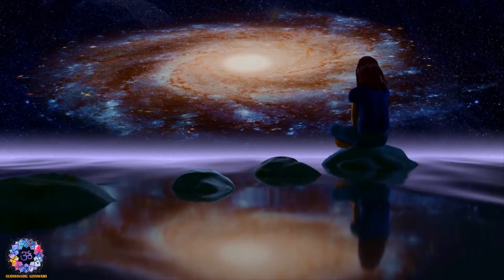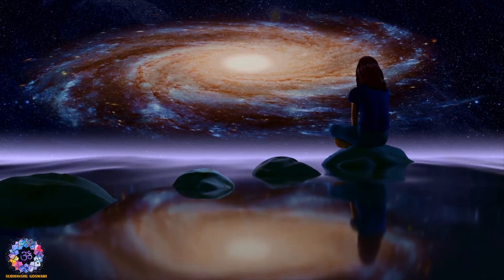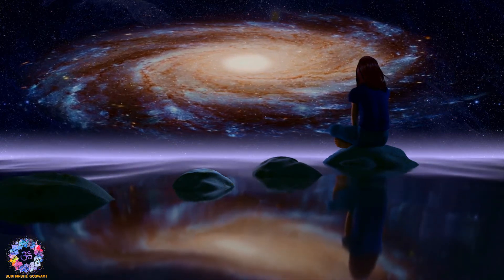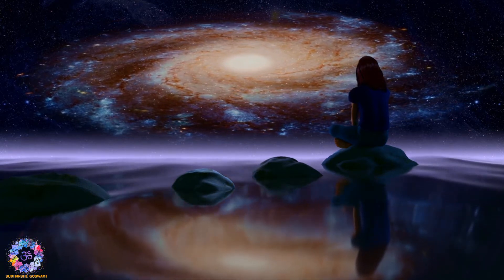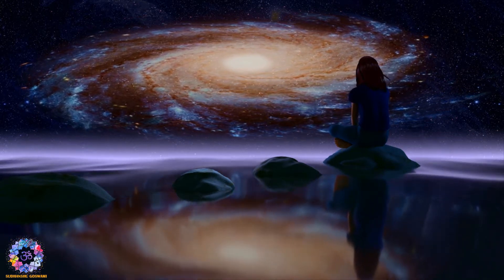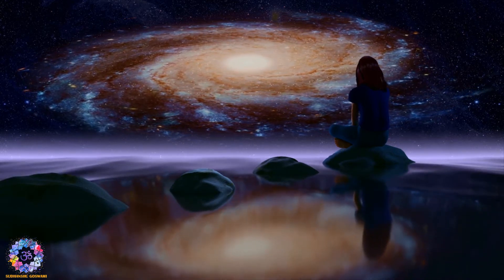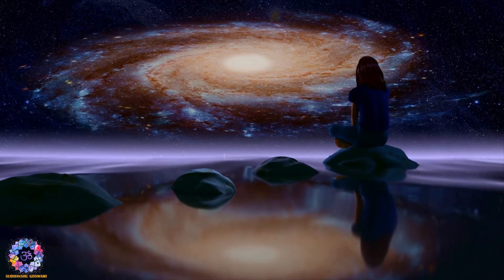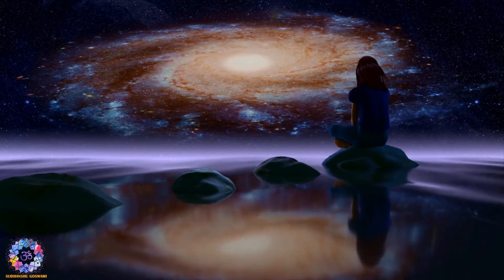🆕10 Minute Grounding Meditation To Balance Energy-Grounding Energy Meditation 2021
Learn 3 Secrets Of YOGIC-CHAKRA-REIKI Spiritual Healing To Dissolve Your Fears, Procrastination, & Anxiety, Release Your Toxic Emotional Baggage, And Start Experiencing Amazing Health, Wealth, Career & Relationships Within 90 days thru Easy Step By Step, Powerful & A Proven Ancient Process, Without Complex Yoga, Hours Of Meditation, Or Even If You Are New To Spirituality.

To know more about 10 Minute Grounding Meditation To Balance Energy Grounding Energy Meditation 2021 register for free workshop
Open the next link to find out more about 10 minute grounding meditation to balance energy
The video is all about 10 minute grounding meditation to balance energy information but it also covers the following subject:
-grounding energy meditation
-10 Minute Meditation for Grounding Your Energy
-meditation for grounding and positive energy
-10 minute grounding and protection meditation,
-grounding and protection meditation guided,

Youtube is the very best place to go when searching for videos about 10 minute grounding meditation to balance energy.
10 minute grounding meditation to balance energy is something that interests many people. And I have been getting repeated requests to make a Video on 10 minute grounding meditation to balance energy.
This channel has various other related videos concerning grounding energy meditation, 10 Minute Meditation for Grounding Your Energy and meditation for grounding and positive energy. This video also covers the topic related to -10 minute grounding and protection meditation,
Have I responded to all of your concerns about 10 minute grounding meditation to balance energy?
Individuals who looked for grounding energy meditation likewise looked for 10 Minute Meditation for Grounding Your Energy.